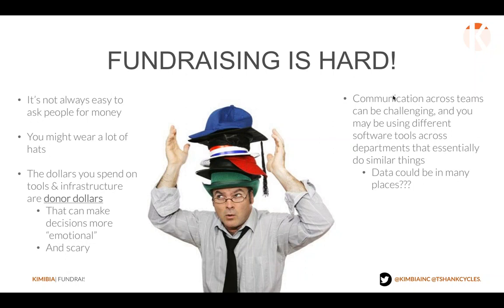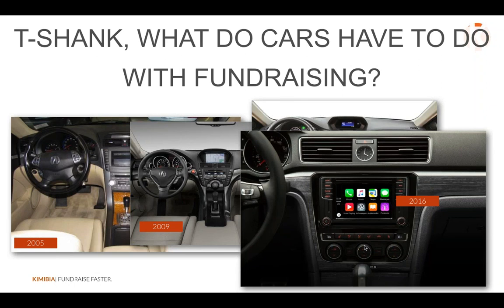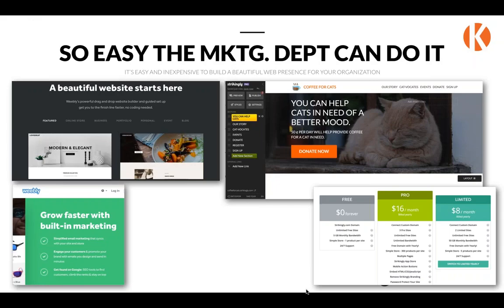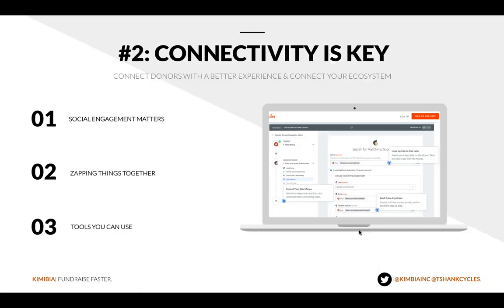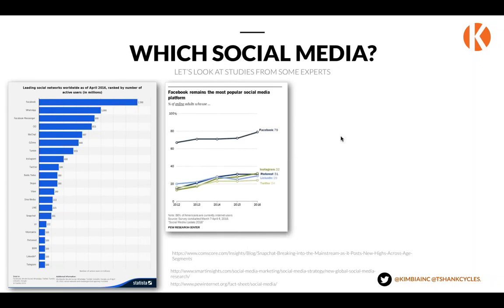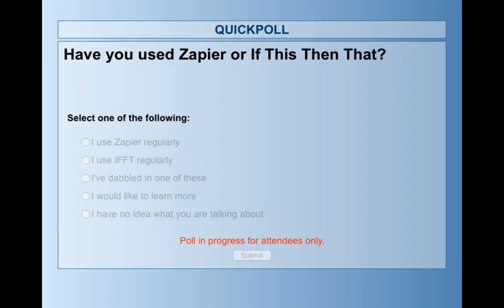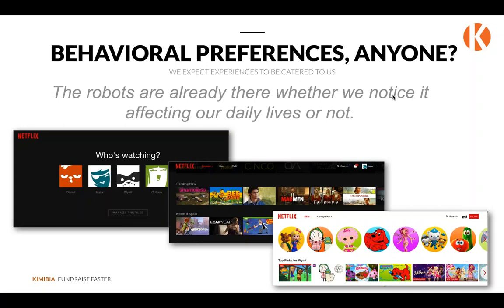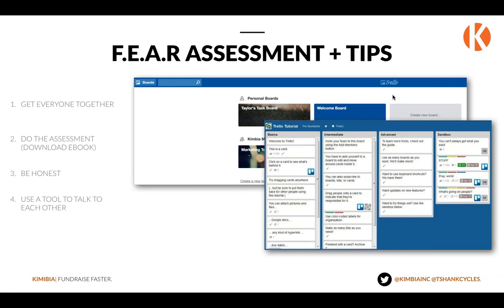Seeing 2020: Predictions in Nonprofit Technology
When people ask you what’s your 3-year or 5-year plan, do you feel a little baffled? Are you thinking, I know my mission and the impact I want to make, but I can’t even fathom how to get there. Join online fundraising expert Taylor Shanklin as she walks you through advances in technology that we predict will happen over the next three years, and what you can start doing NOW to make sure that by 2020 you are focused on the things you should be focused on and helping your organization see 20/20.

What you will learn:

1) How technology will change to help you more effectively communicate

2) How technology will transform the way people donate to your organization

3) Things you should start doing right NOW